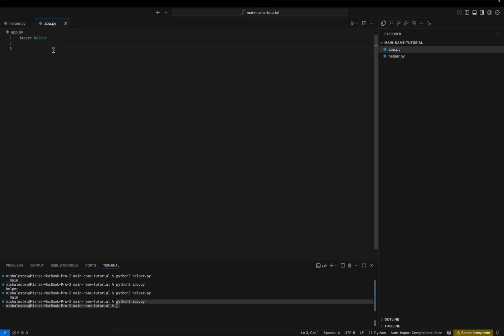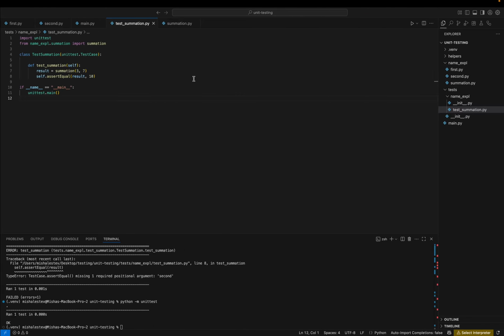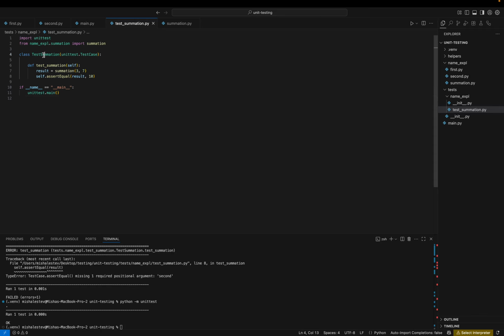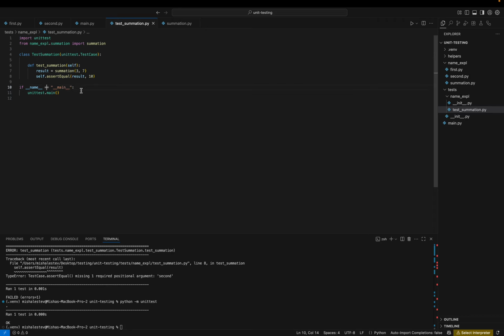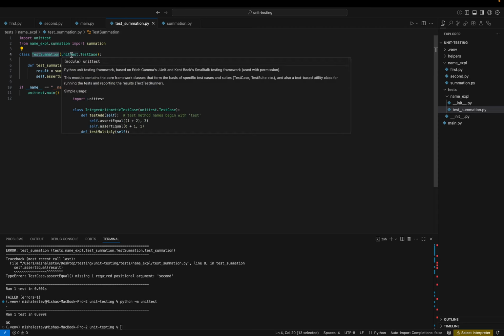if __name__ == '__main__': The TRUTH No One Told You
You’ve seen it a million times: if __name__ == "__main__" — but what does it actually mean? 😵‍💫 In under 3 minutes, we cut through the noise and explain it once. No fluff. No overcomplication. Just a clear explanation.